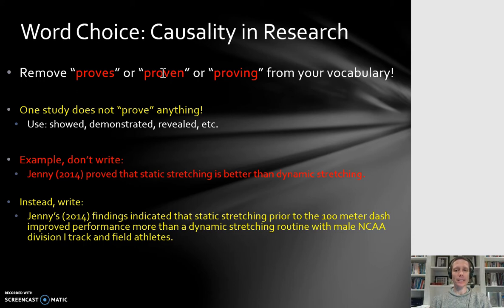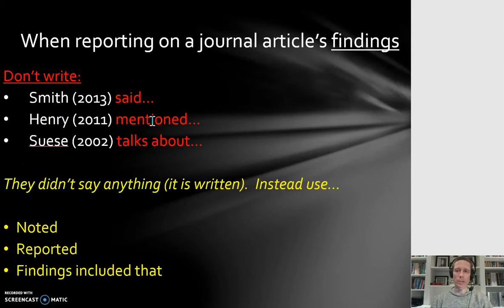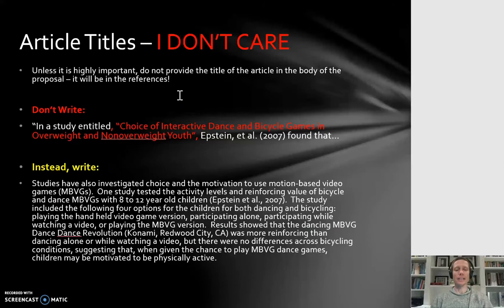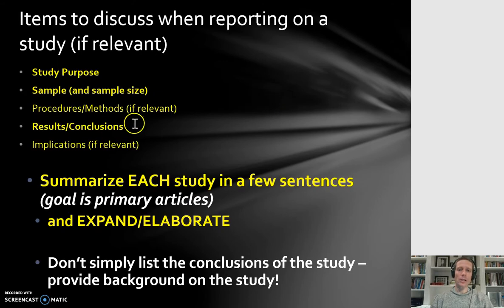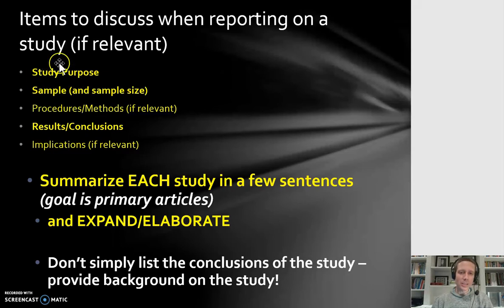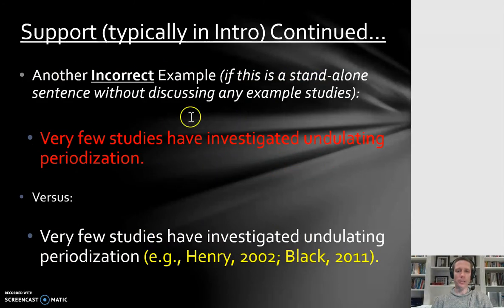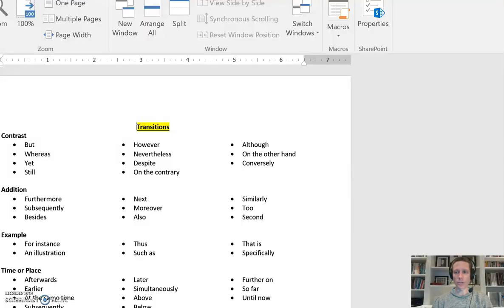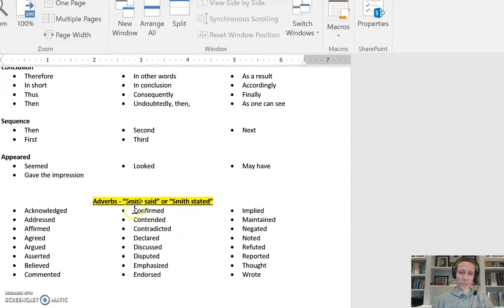Common Academic Writing Errors in Student Research Methods Papers/Proposals